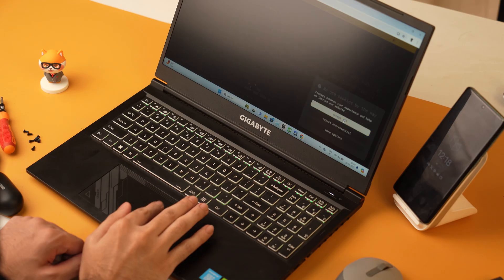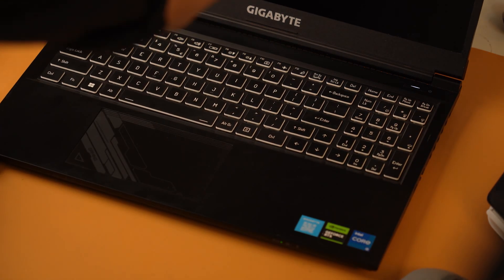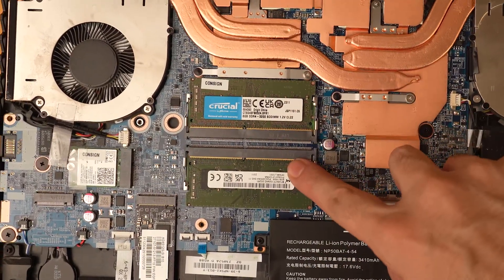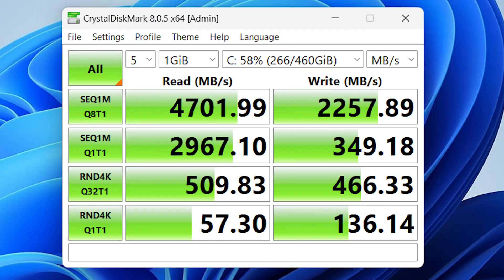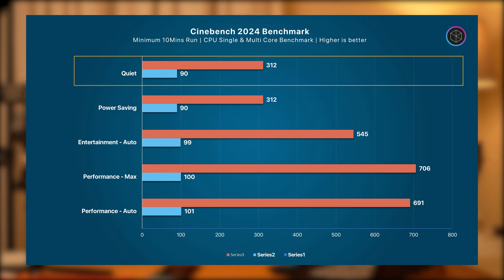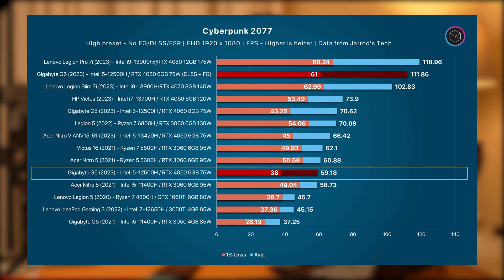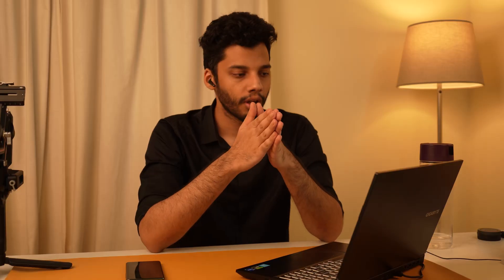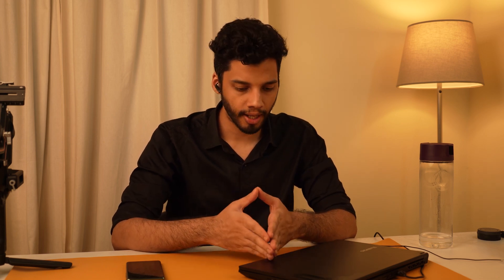Gigabyte G5 MF (2023) RTX 4050 6GB - Full Review!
Gigabyte G5 2023 (RTX 4050 6GB 75W TGP) - Full Review inlcuding 3DMark, Cinebench 2024, Cybwepunk 2077, Control Benchmarks.

Product links -
i5-12450H / RTX 4050 6GB - Rs 65,990
i5-12500H / RTX 4050 6GB - Rs 75,999
i7-12650H / RTX 4050 6GB - Rs 70,990

Notes -
1. The benchmark data shown on the graphs are the newest. Some data in the audio is outdated. This doesn't change the conclusions or the review of the video significantly.
2. As of 8th June 2024, the price of the reviewed i5-12500H variant is Rs 72,990.

Chapters:
Intro - 00:00
Specifications - 00:40
Build and Design - 01:28
Input: Keyboard and Touchpad - 02:45
Internal Slots and External Ports - 04:03
Connectivity - 4:37
Display - 06:00
Storage performance - 06:44
CPU Performance and Temperature - 08:31
GPU Performance and Temperature - 10:06
Gaming Benchmarks - 10:52
Webcam and Mic  - 12:50
Audio - 12:59
Battery Life  - 13:24
Final Verdict: Who is this for? - 13:57